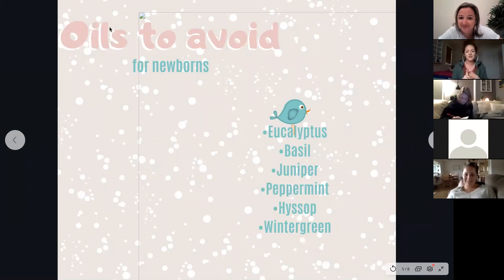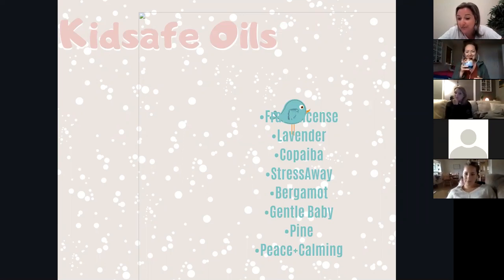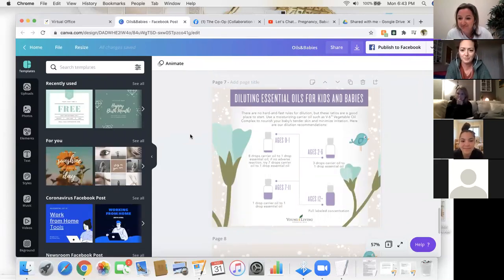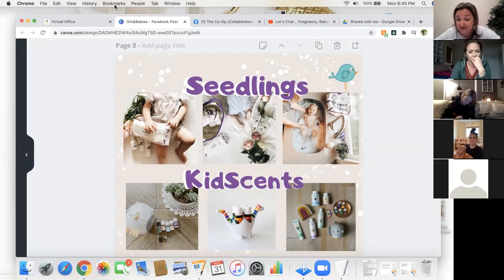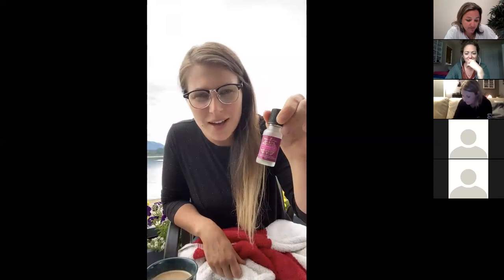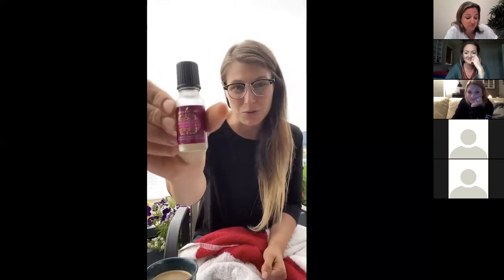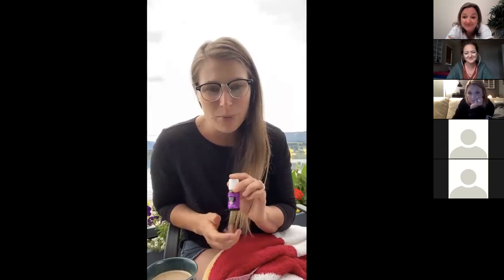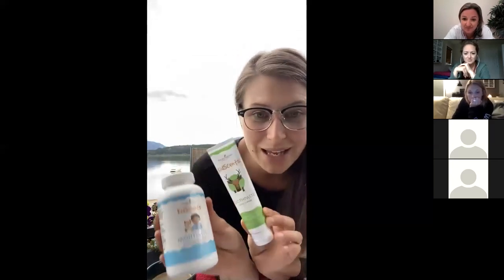Pregnancy, Babies & Essential Oils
Welcome to the CO-OP class Pregnancy, Babies & Essential Oils!  Hear first hand from mommas on our team who safely used oils for all the things!!